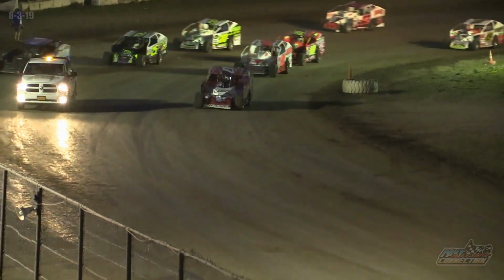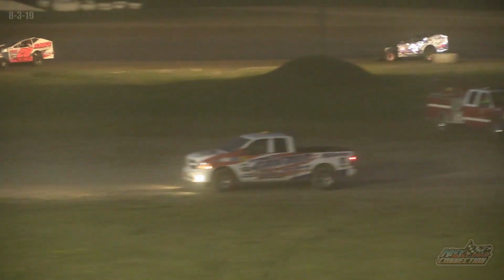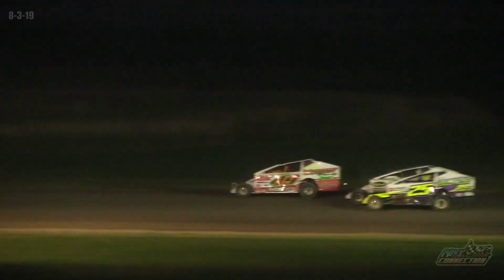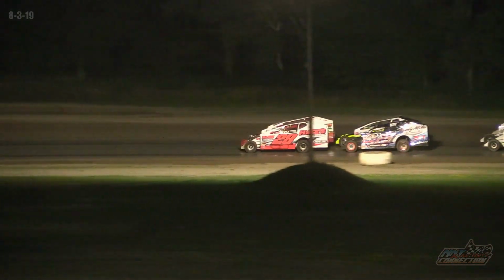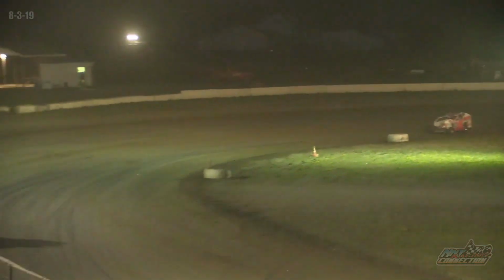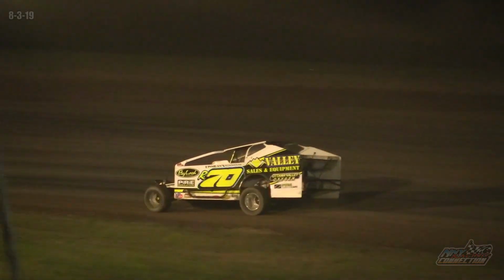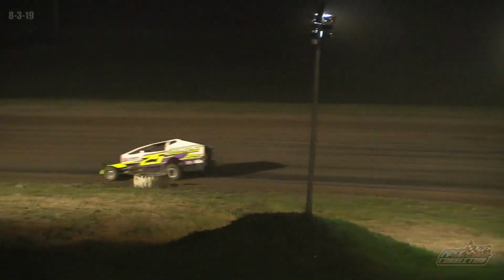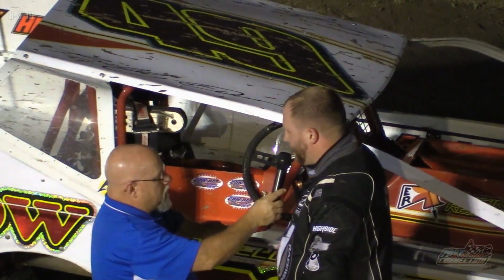8-2-19 358 Modified Feature at Can Am Speedway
WHITESBORO PLOW SHOP - DIRTcar 358 MODIFIEDS
49-Billy Dunn, 28-Jeff Sykes, 25-Bobby Herrington, 9J-Jordan McCreadie, 44-Dave Rogers, R70-Ryan Arbuthnot, 27W-Nick Webb, 18W-Scott Webb, 93-Ryan Bartlett, 17-Tyler Meeks, 26M-Mike Mandigo, 29J-Joel Hall, 23-Cameron Black DNS: 39 Tyler Bartlett